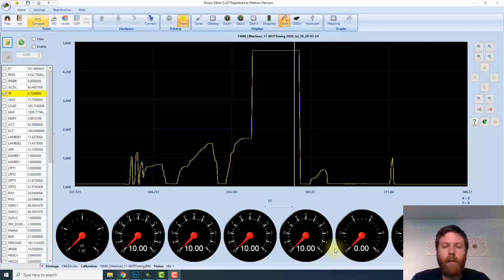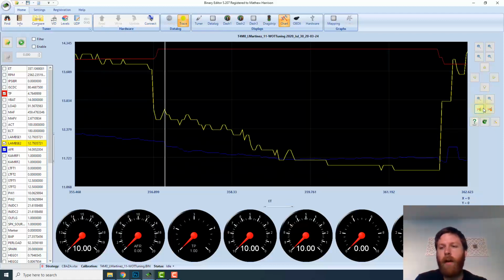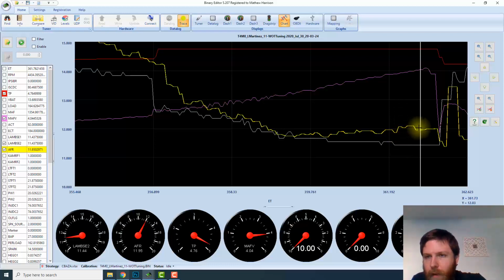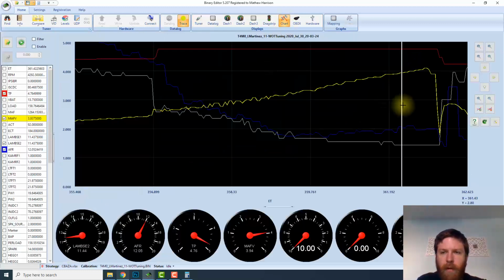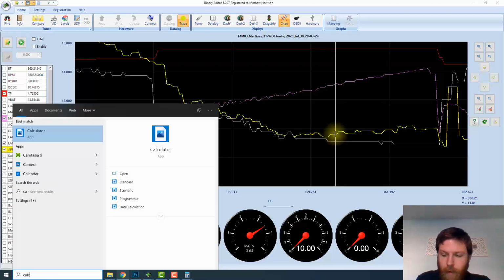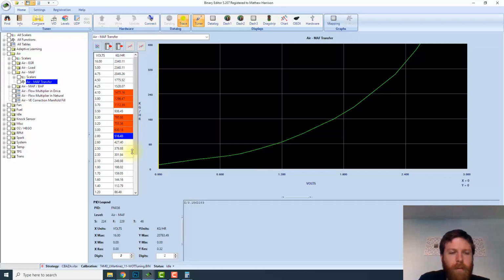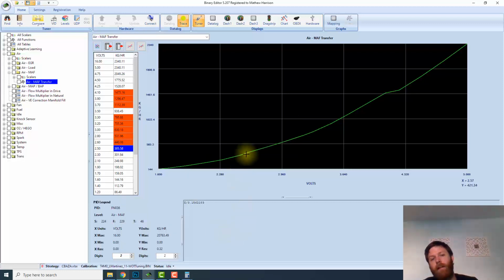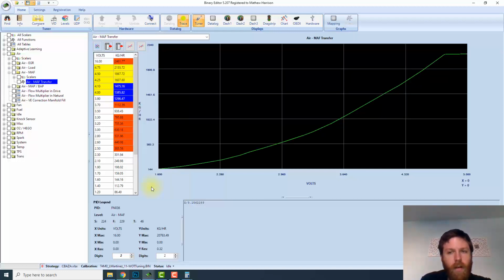MAF Tuning 101 in Binary Editor - Full Throttle Fueling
In this video, we take a look at a wide open throttle (WOT) data log from a supercharged SN95 mustang in Binary Editor. This video teaches you how to assess the amount of fuel correction that is needed throughout the top end of your MAF, along with a few tricks for manipulating the data visualizations in Binary Editor to make the process easier and more accurate.